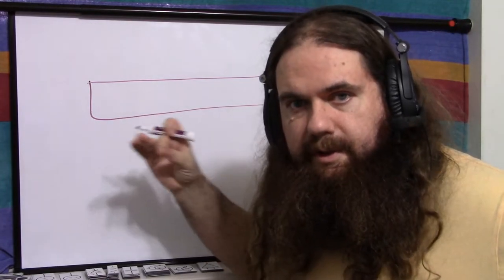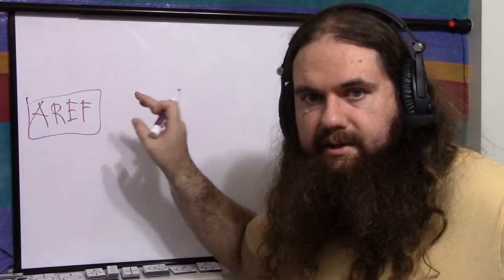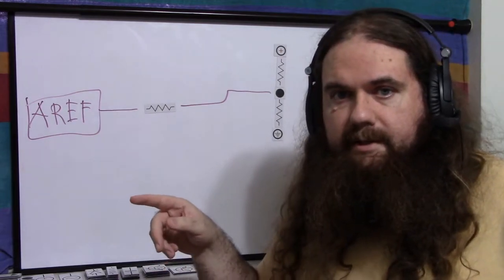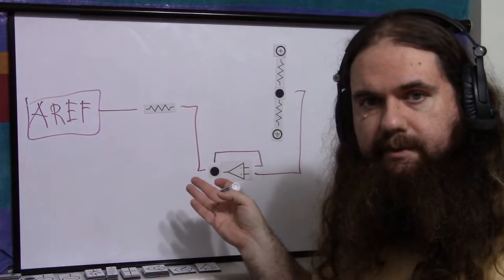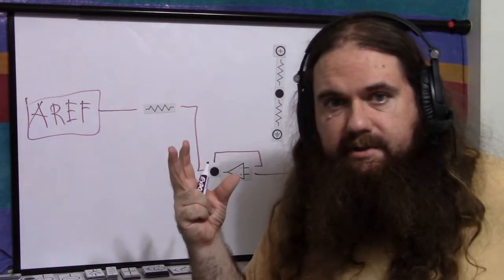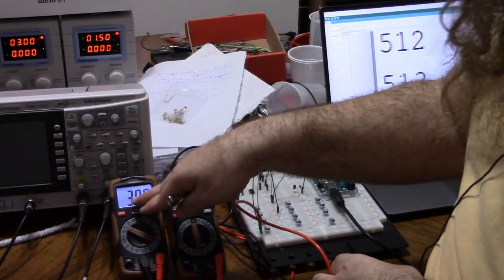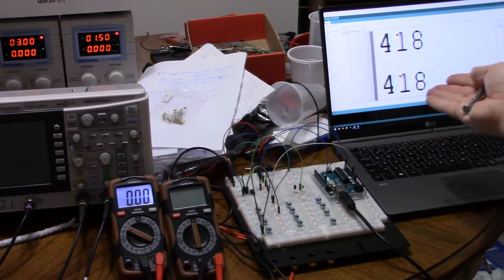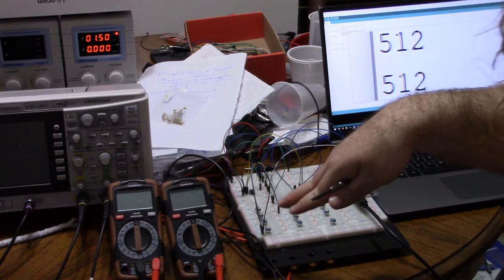ADC Reference Voltage - How To Supply It Without A Reference Chip - Simply Put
Setting the reference voltage for an ADC (such as the analog pins on an Arduino Uno) is important to maximize the precision and accuracy of your readings, and if you're trying to use something like a voltage divider instead of a proper reference voltage chip or zener diode regulator, there are a few extra considerations to account for.